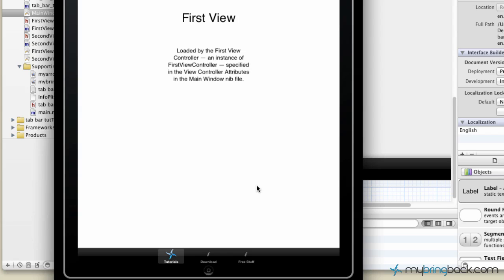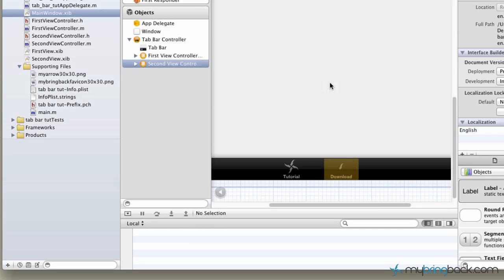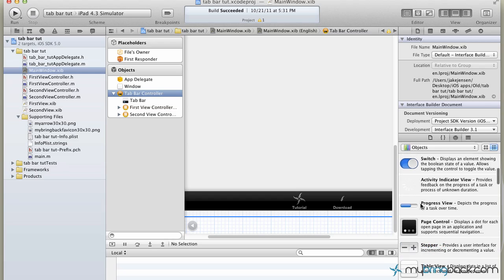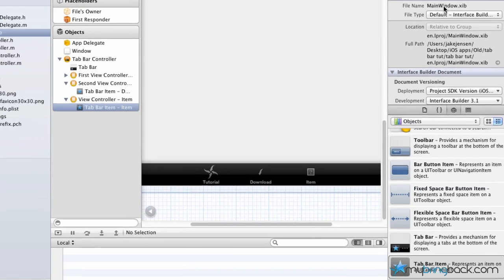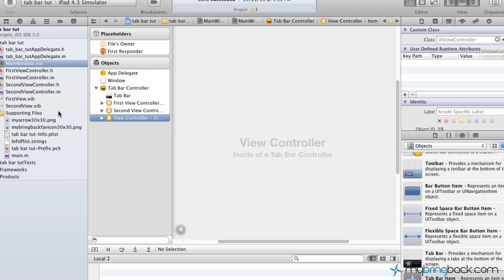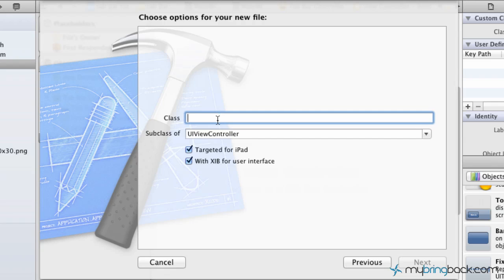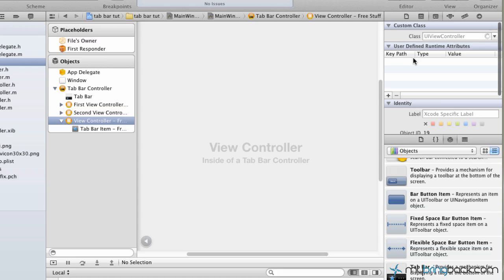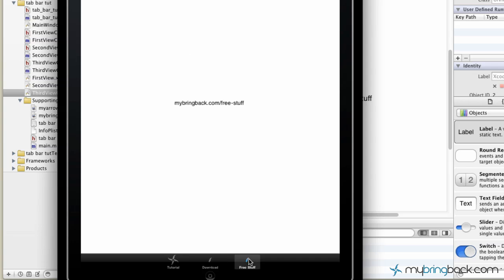Learn Xcode 4 Tutorial iOS iPad iPhone 1.25 Adding Tab Bar Items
Learn to add additional tab bar items to tab bar view in xcode 4 tutorial for iOS iPad iPhone.